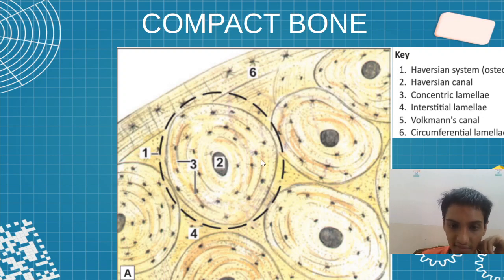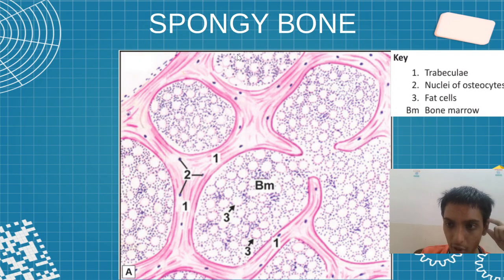MBBS AN71.1 Bone Histology | Sudharshan PB